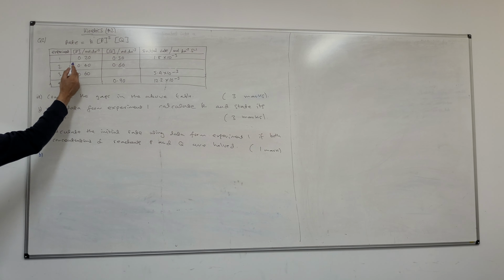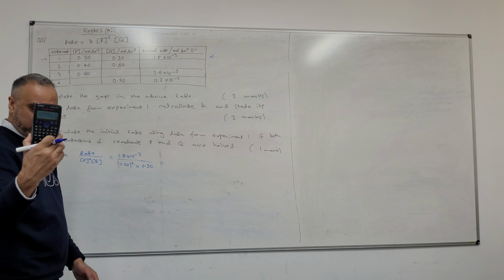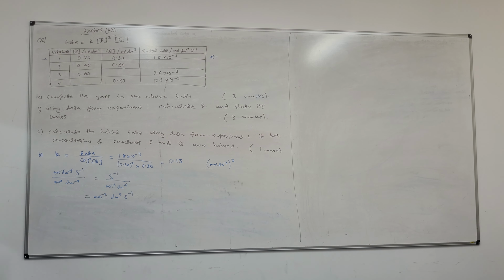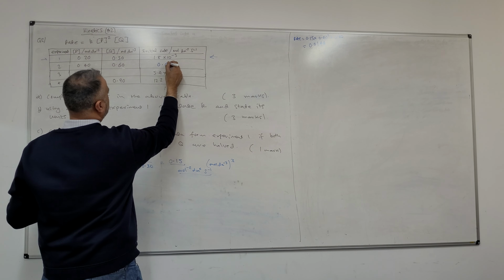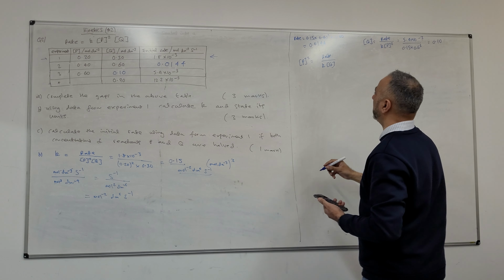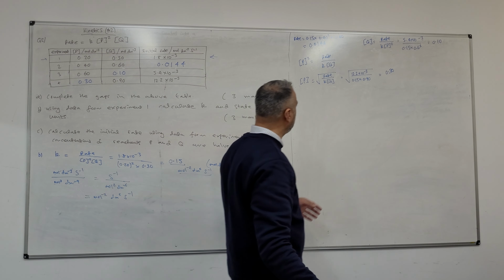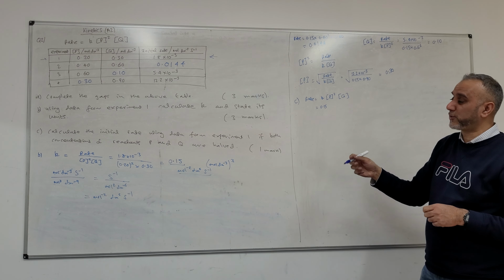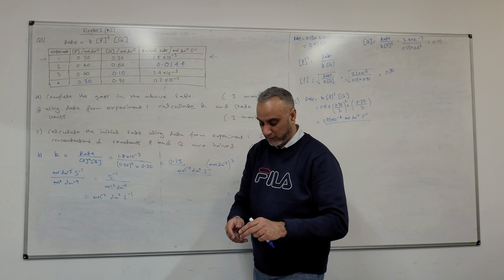Calculating rate constant k from kinetic data